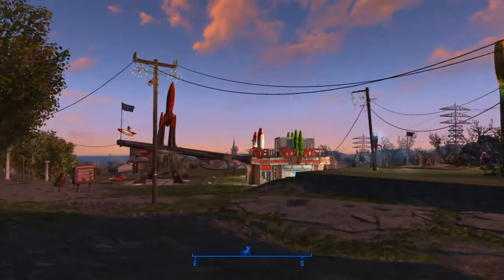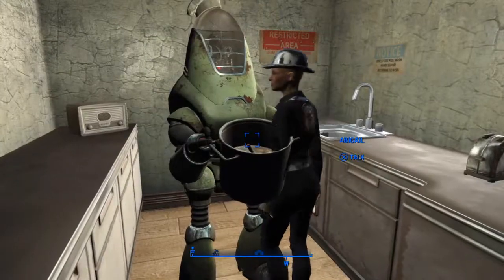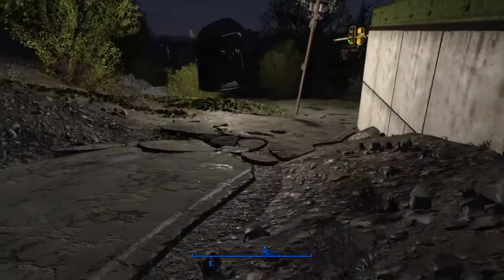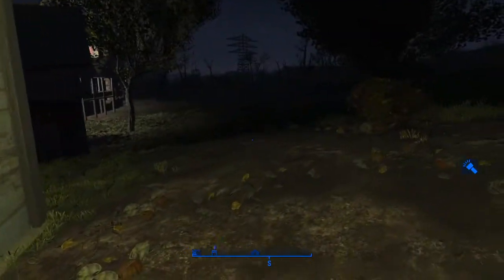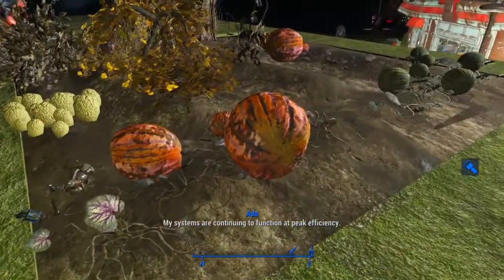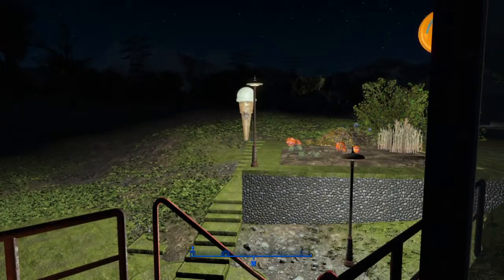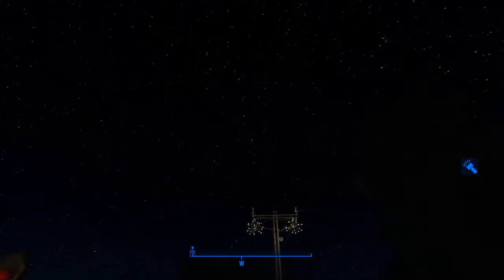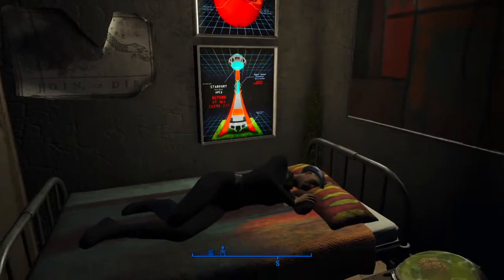Red Rocket Build Tour | Fallout 4 | PS4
A tour of the Red Rocket station outside Sanctuary in Fallout 4. I modeled after the tacky Roadside attractions I saw as a kid in the 1970's.